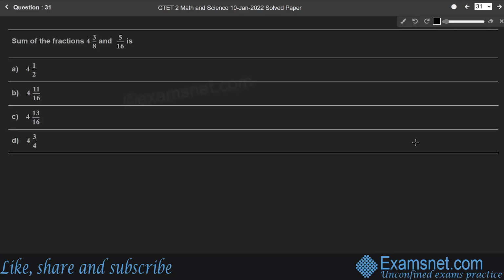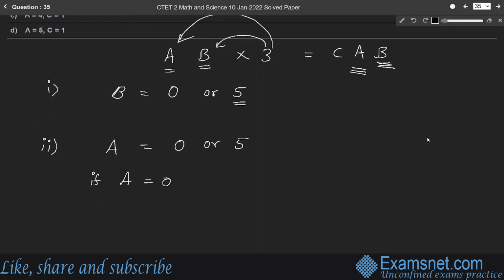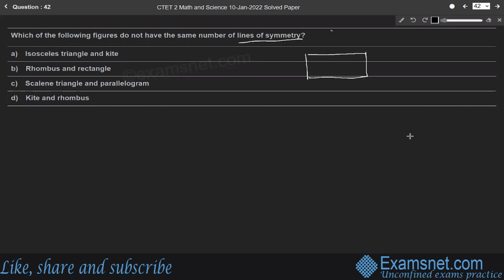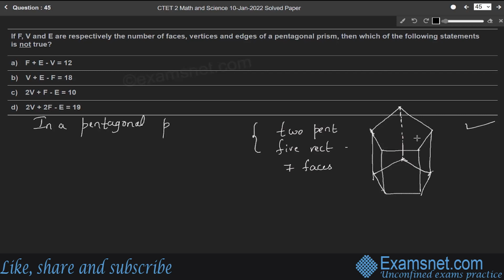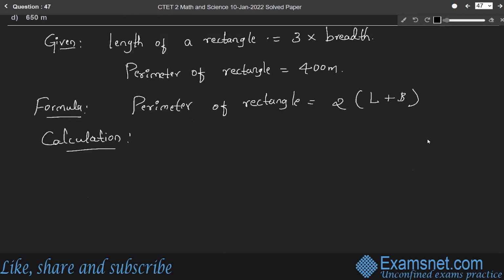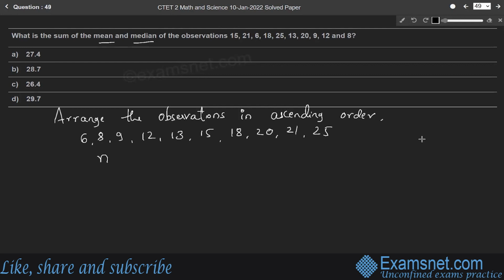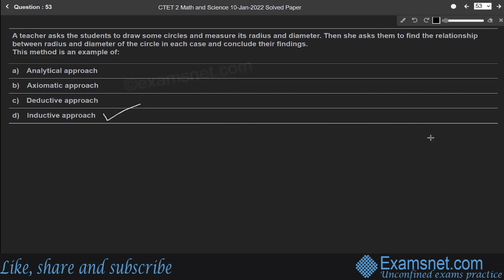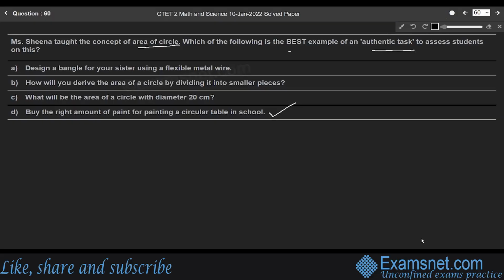CTET 2022 Paper 2 Math Solutions held on 10-Jan-2022 with clear explanations for questions